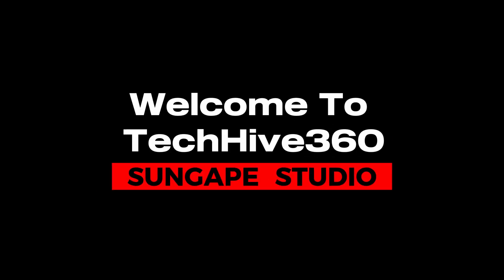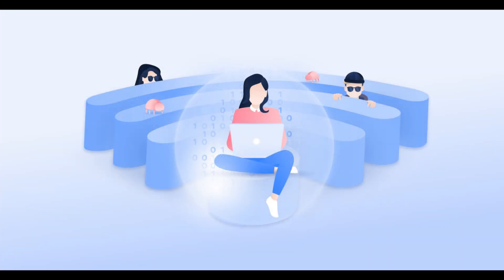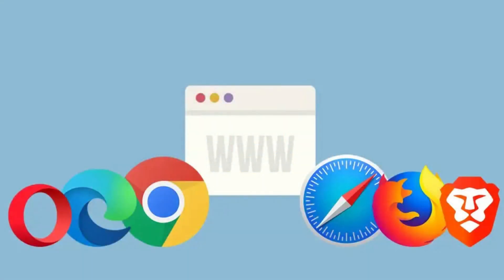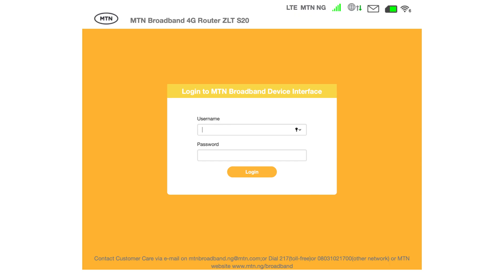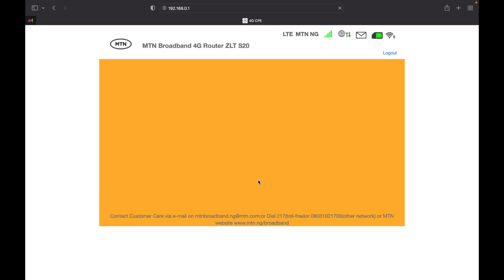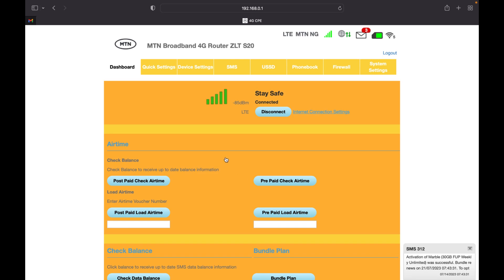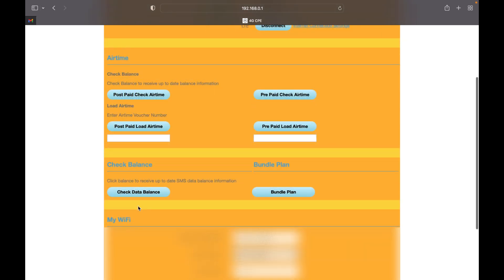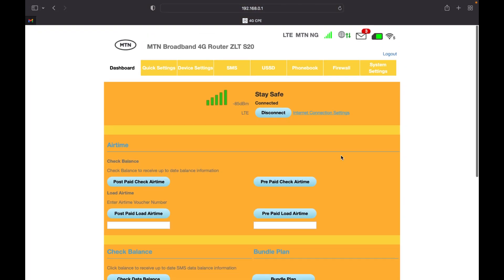How to Check Data Balance on an MTN Router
In today's video, we'll guide you through the simple steps to check the data balance on an MTN router. If you're using an MTN router for your internet connection, it's essential to keep track of your data usage to avoid unexpected interruptions or exceeding your data limit. We'll show you how to easily access and monitor your data balance directly from the router's web interface or through the MTN mobile app. By the end of this video, you'll be equipped with the knowledge to stay in control of your data usage and make informed decisions regarding your MTN router. Let's get started!